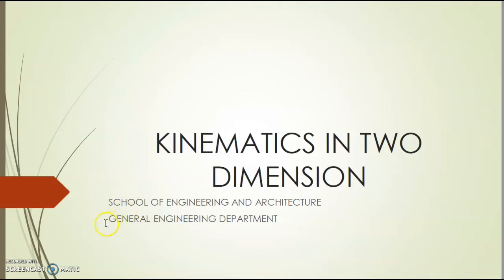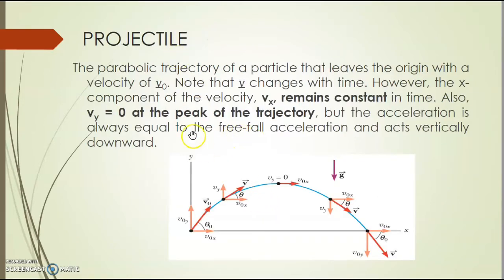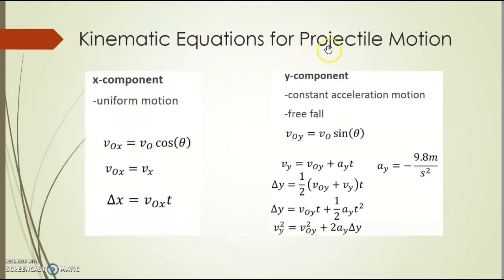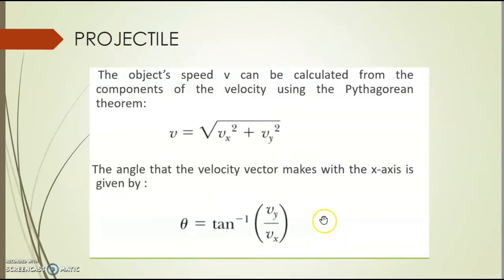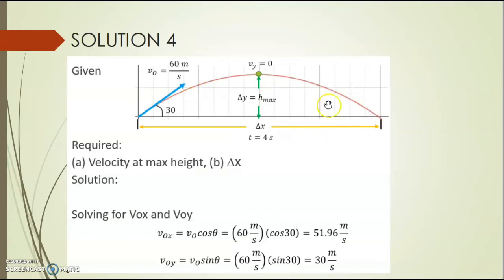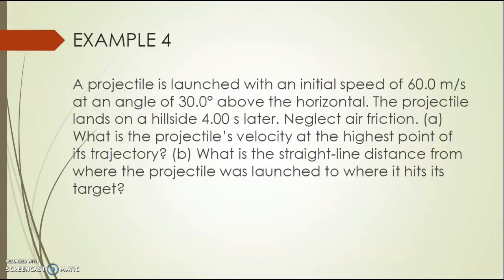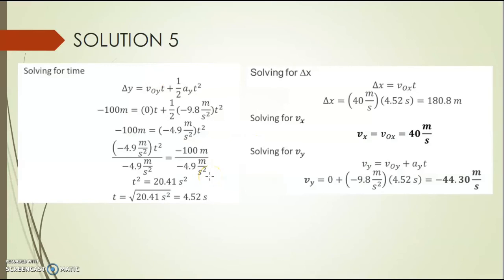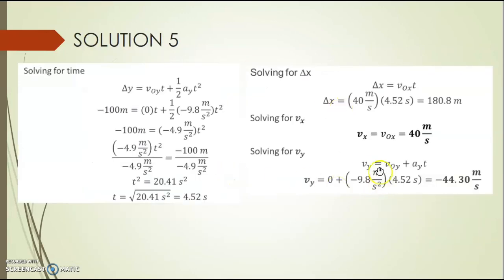Projectile | kinematics in two dimensions